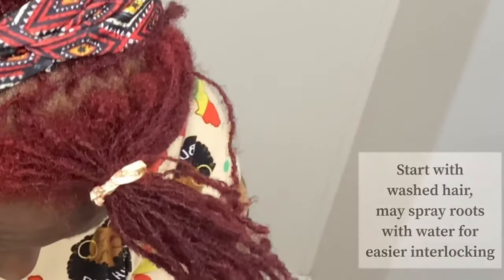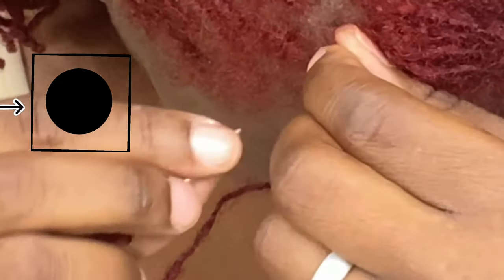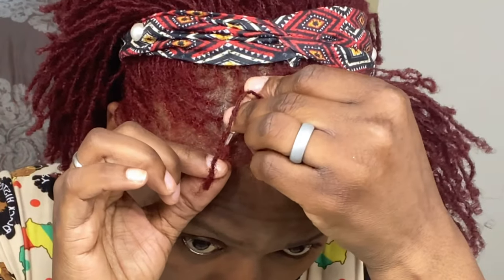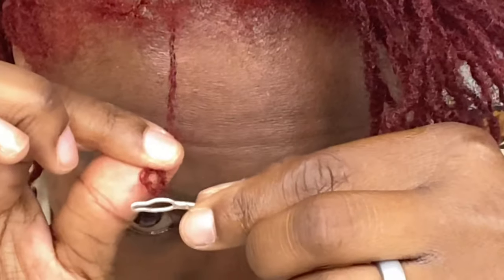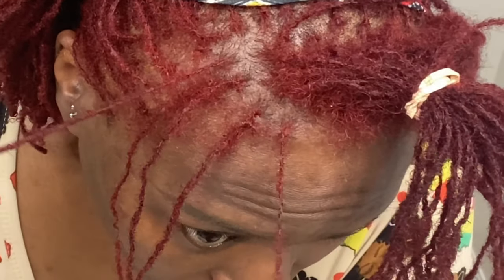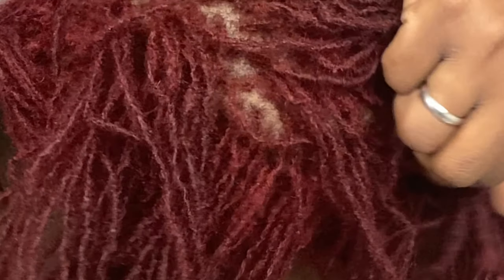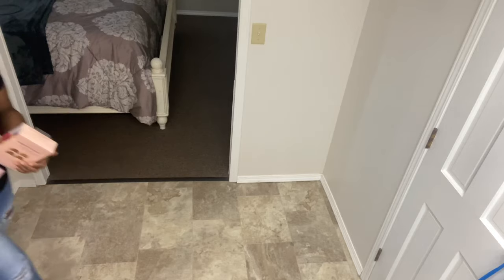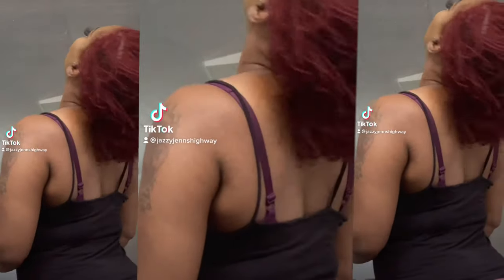How to ReTie MicroLocs|Sisterlocs for beginners (DEMO OF 3 TOOLS INSIDE)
You’ll learn How to SELF-RETIE MicroLocs|SisterLocs that is beginner friendly. You’ll also see how to use different tools to determine which tool you may want to try or even determine which tool may work best for you. I also give pros & cons  of each tool that I experienced when using all 3 tools. You will also hear biblical principles  & insight that will help you towards being a better you.

FYI: 4 point rotations will have your Locs more compacted and appear smaller vs 3 point , and 2point. The smaller the rotation the bigger the loc and the larger the number the smaller the loc. Heres a link to MicroLoc SisterLoc 101 Im case you’d like to get microlocs as they are groomed differently. It will give you the gist of things you should know etc

3. BOBBY PIN: can get at Walmart, beauty & convenient stores

Other Loc tools I ordered & played with

3Pcs Dreadlocks Tools,...

Locs TV SERIES (women from various parts of the world with various locs sharing there loc journey & personal life experiences

00:00 Intro
00:46 Beginning
00:56 London Loc Tool
01:07 4 Point Rotation
03:44 O'Locker Tool
05:13 Bobby Pin
06:19 After Care
07:38 Outre
07:54 Love Gems